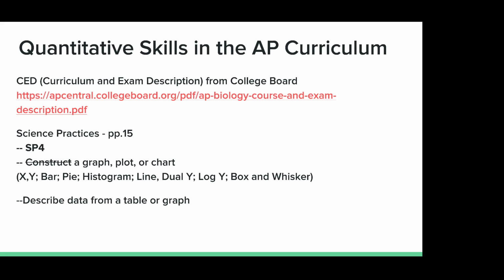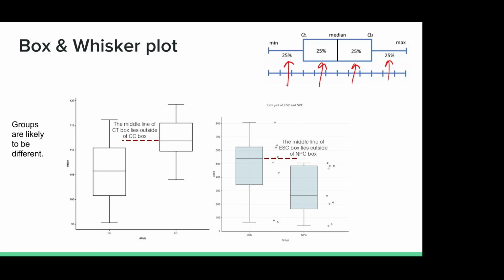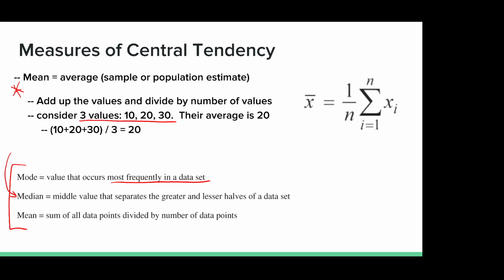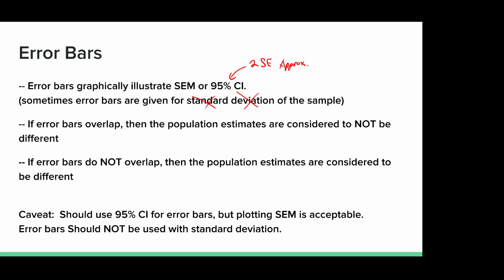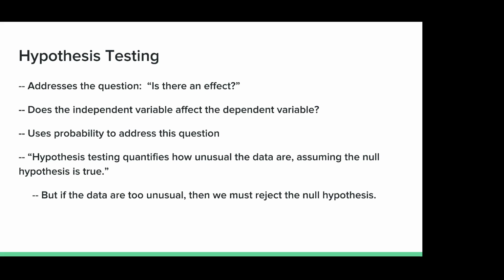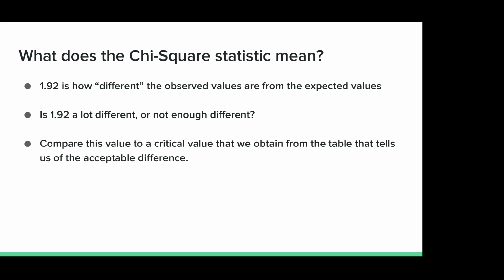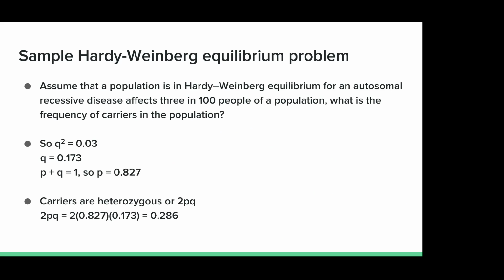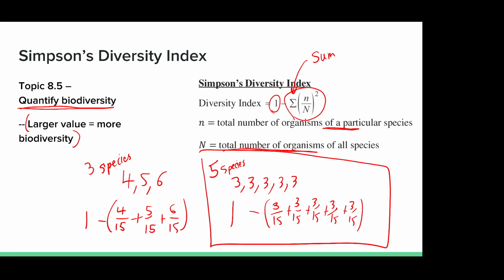Quantitative Skills in AP Biology (4/26 Stream)